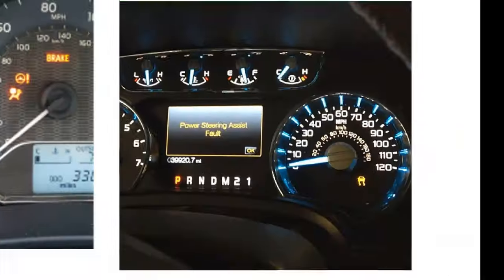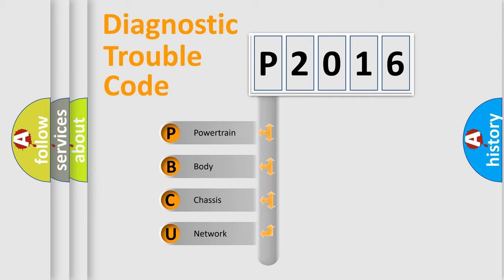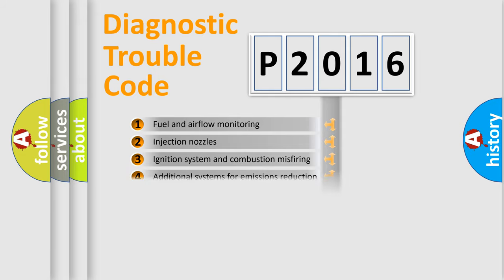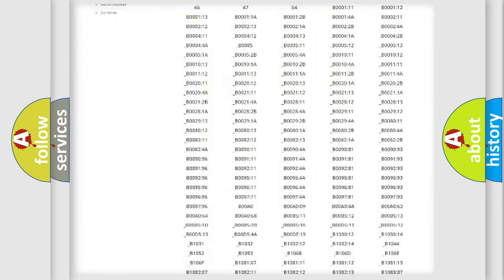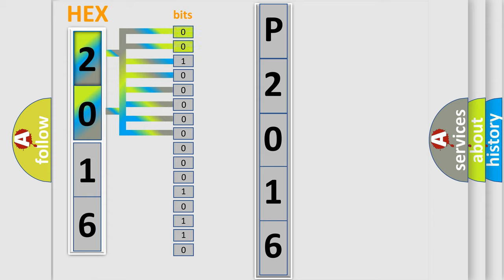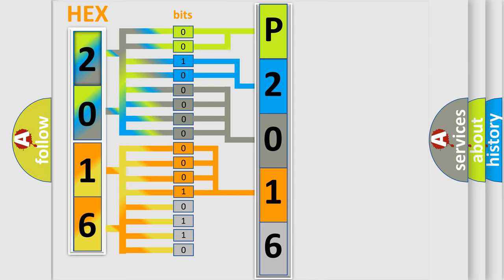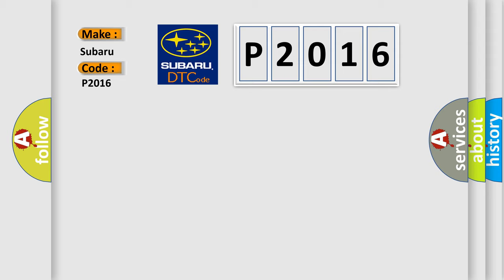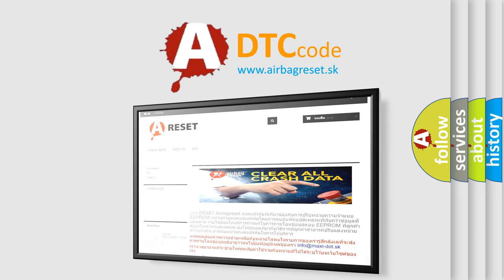DTC Subaru P2016 Short Explanation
Contents:
0:21 Basic DTC analysis according to OBD2 protocol standard.
1:48 Insight into programming
2:58 A diagnostically understandable description of the Diagnostic Trouble Code
3:05 Basic error definition

Make:
Subaru
Code:
P2016
Definition:
No TCM Bus Message
Cause: